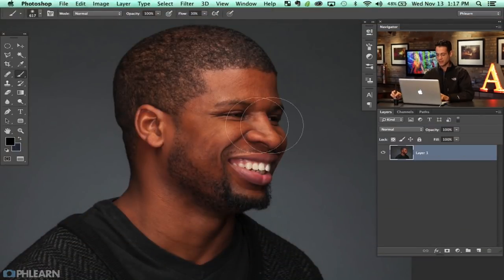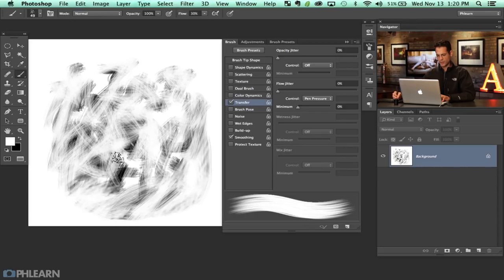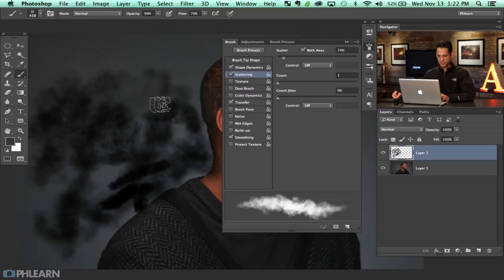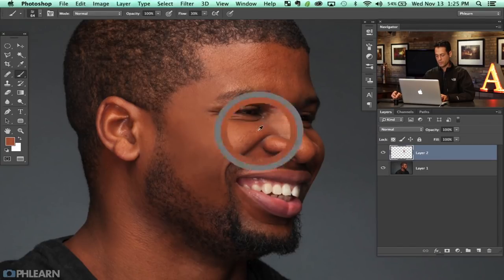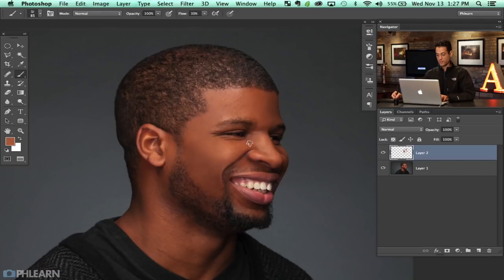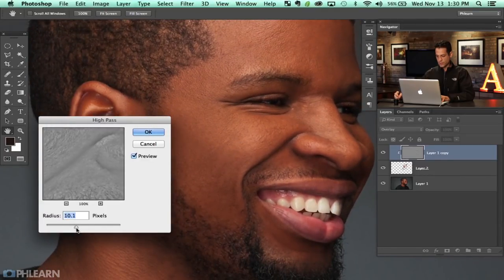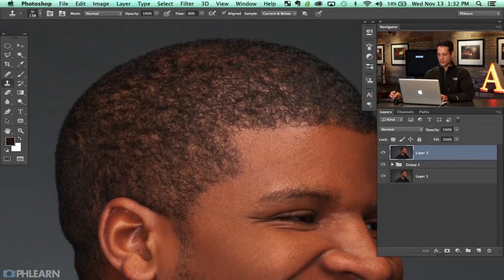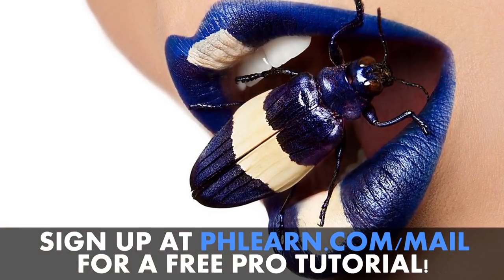How to Retouch an Editorial Headshot in Photoshop (Part 1 of 3)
The Phorbes Cover Shoot -- Post Processing
You saw the behind the scenes of our corporate/editorial photo shoot, now we take one of the images into Photoshop to start the retouching. The retouching is being split into 3 parts, be sure to check back to see the entire retouching process.